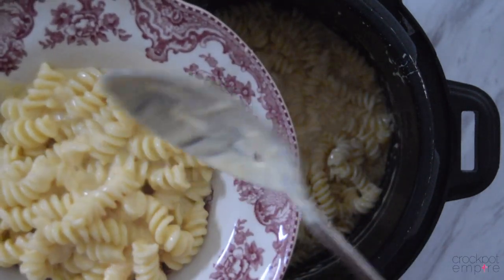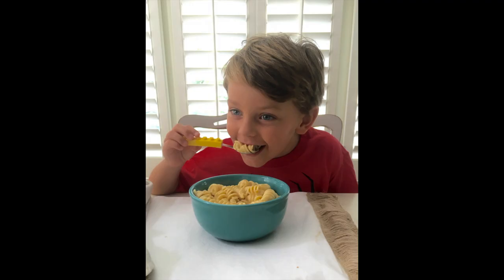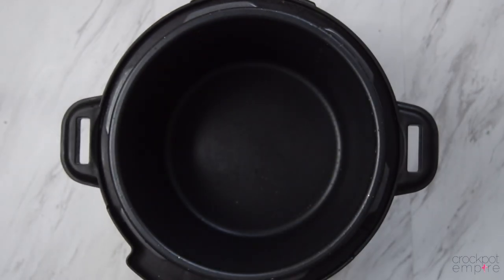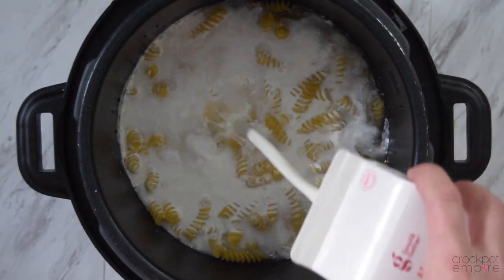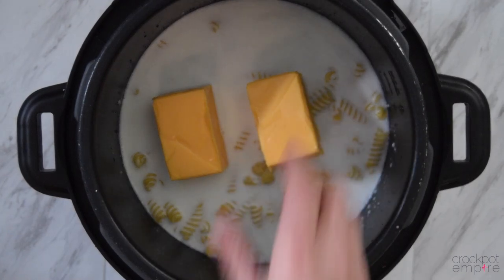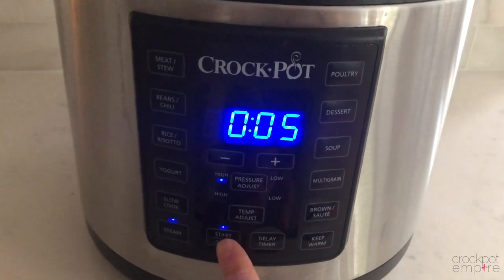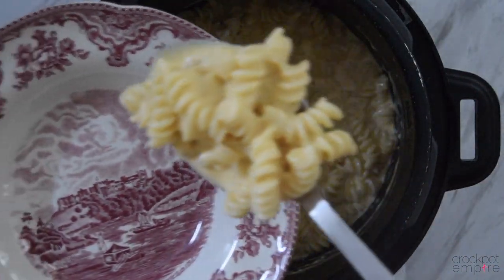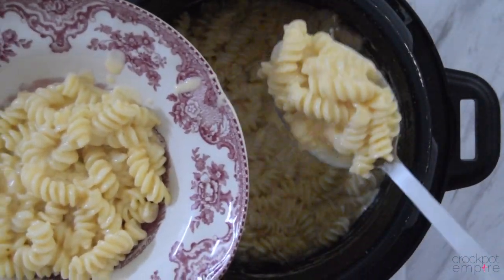Crock-Pot Express Crock Pressure Cooker California Pizza Kitchen Curly Mac 'N' Cheese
I wanted to find a way to recreate California Pizza Kitchen Curly Mac N' Cheese out of sheer convenience and cost. I am so excited that I discovered a copycat recipe that is almost identical to the one served on the kid's menu at CPK! This Curly Mac 'N' Cheese is creamy and delicious and good enough for kids and adults alike! Get the recipe for pressure cooker or slow cooker in the Express Crock on my blog or here

Get your Crock-Pot Express to start cooking along with me!

Be a part of the Empire family by:
JOINING OUR NEW FACEBOOK COMMUNITY GROUP FOR CROCK EXPRESS RECIPE SHARING!